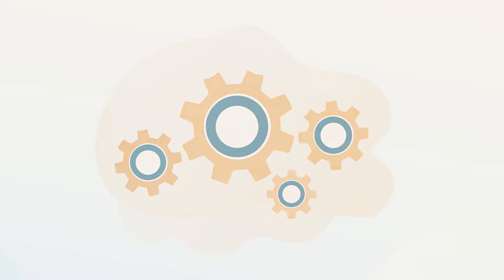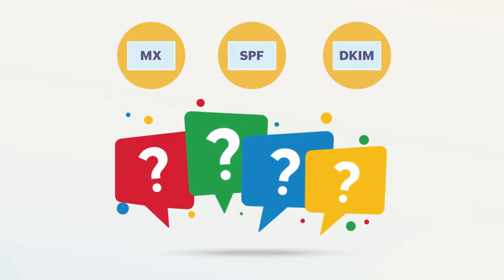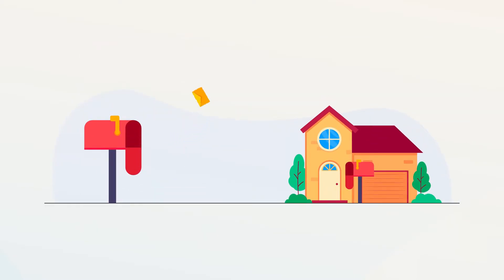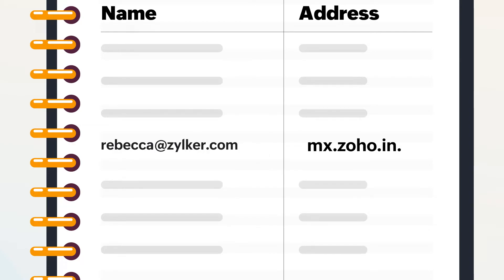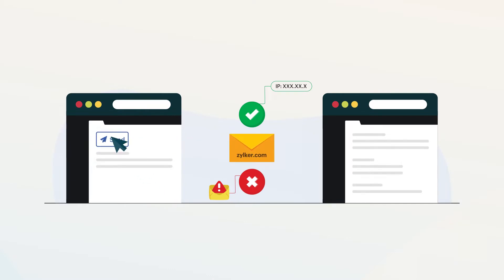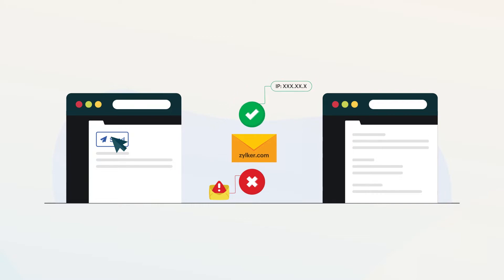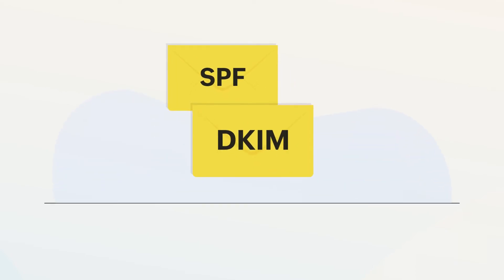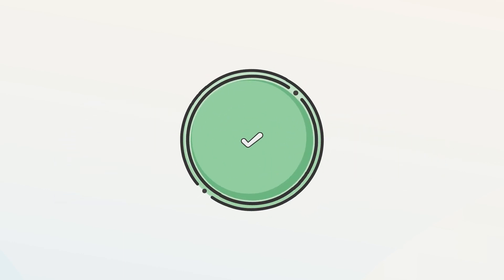What are MX records, SPF and DKIM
In this video, you will get to learn about how MX records work, what SPF is, and how DKIM helps in preventing email phishing, spoofing and spamming.

MX records - Mail Exchanger (MX) records are records that help in determining where an email should be routed to, on the internet. They act like a virtual address book and help in delivering the emails to the appropriate mailbox in compliance with the email sending protocols.

SPF - Sender Policy Framework (SPF) is a record that lists the email servers that are authorized to send emails from your domain. Configuring SPF records for your domain prevents spammers from sending emails using your domain name and also helps in maintaining a good domain reputation.

DKIM - DomainKeys Identified Mail (DKIM) is an authentication method that validates whether an email is sent from an authorized server. This authentication helps in preventing spam email, spoofing and phishing.

You can also read more about these terms on our glossary pages -